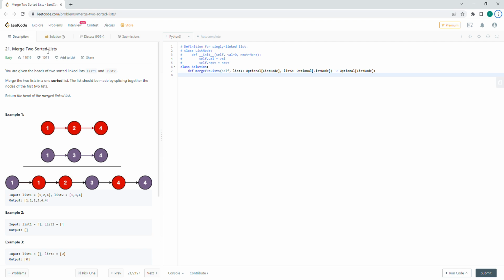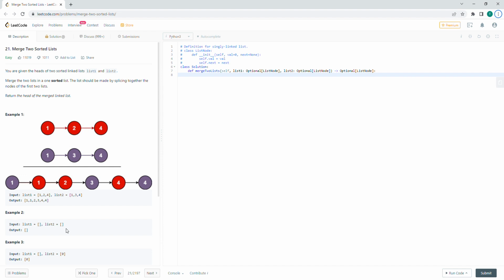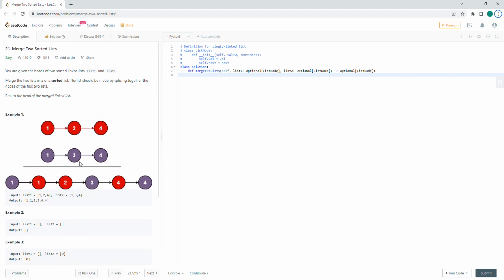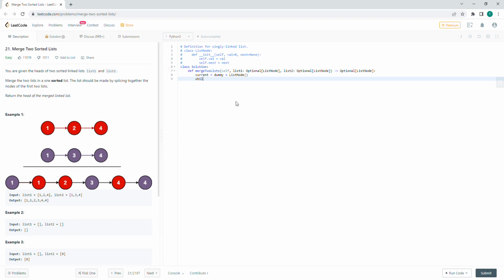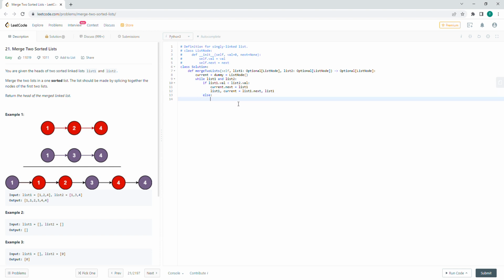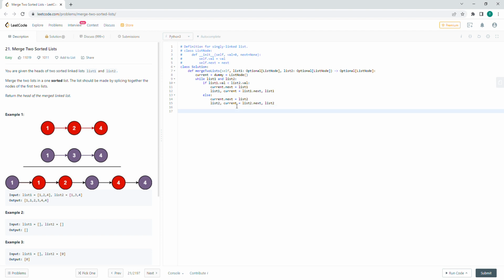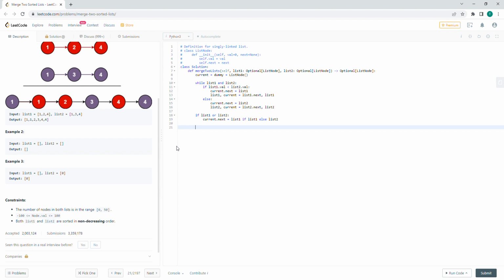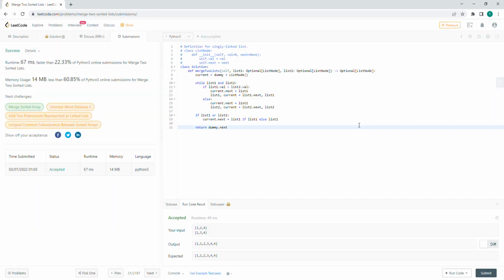March 7/2022 LeetCode Challenge: Merge Two Sorted Lists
Question: 21. Merge Two Sorted Lists
Solved with Python /  Difficulty: Easy
Approach: Iterative